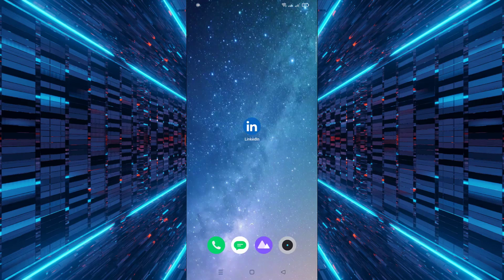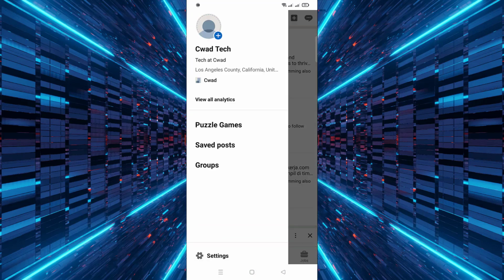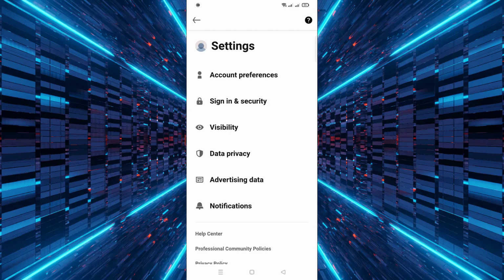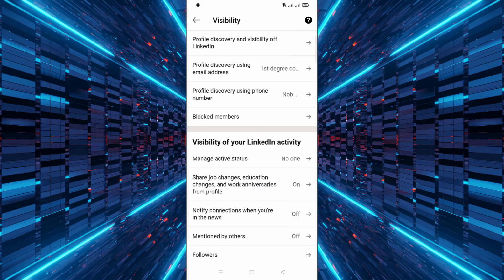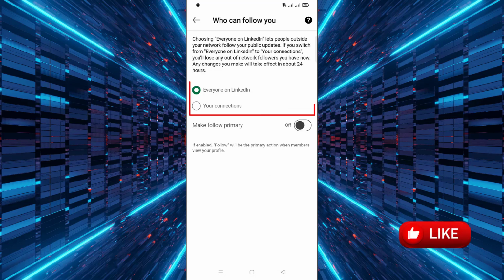How to Control Who Follows You on LinkedIn App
In this video, we show you how to control who can follow you on LinkedIn using the mobile app. 📱

Learn how to adjust your LinkedIn privacy settings and choose between everyone on LinkedIn or only your connections. 🔒

Managing your followers helps you protect your professional network and keep your updates private. 🛡️

This guide is perfect for anyone who wants to improve LinkedIn privacy, control followers, and manage their professional presence online. 🌐

Follow these tips to make your LinkedIn account safer and more organized. ✅